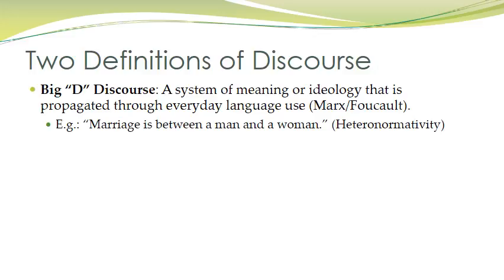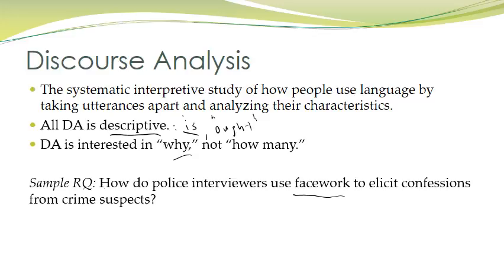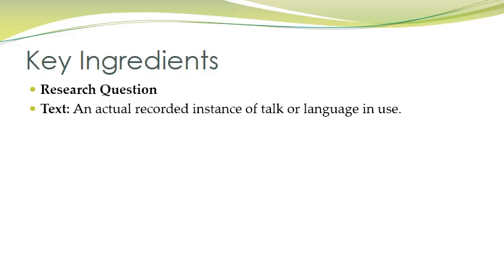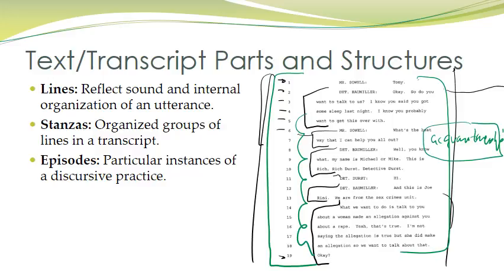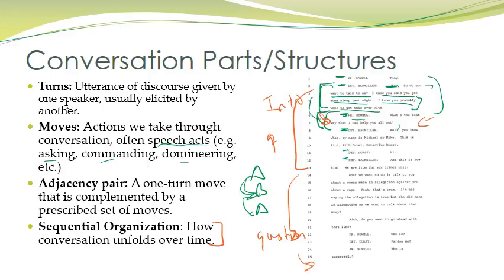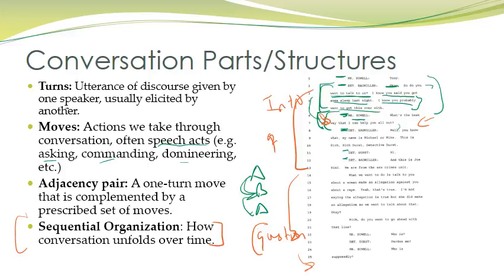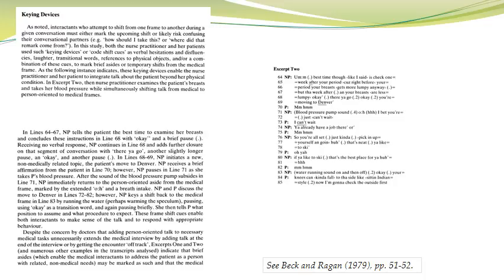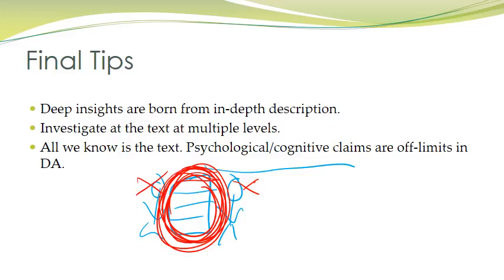Communication Research Methods - Discourse Analysis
Introduction to Discourse Analysis
Communication Research Methods
Arkansas State University